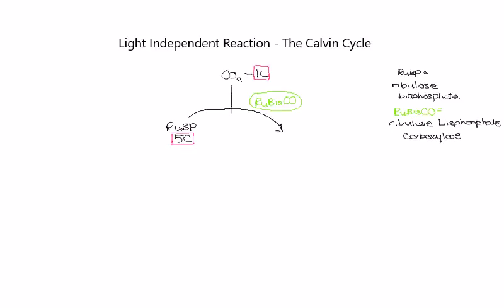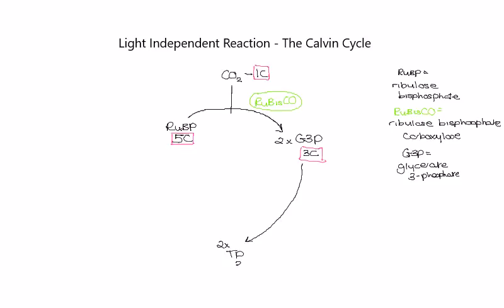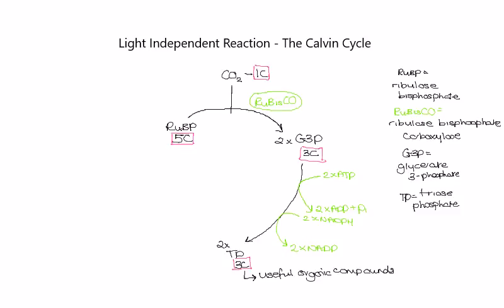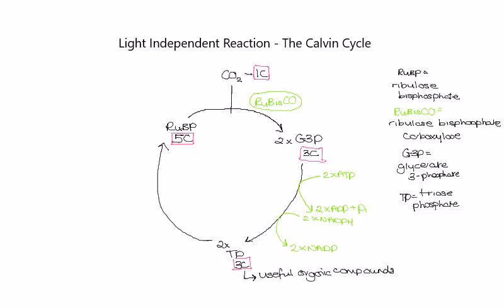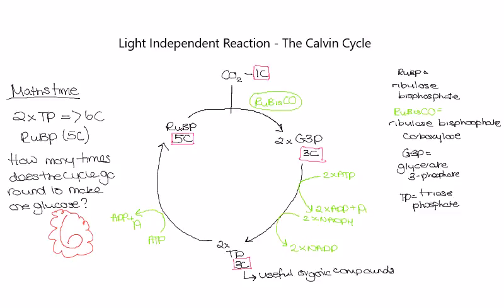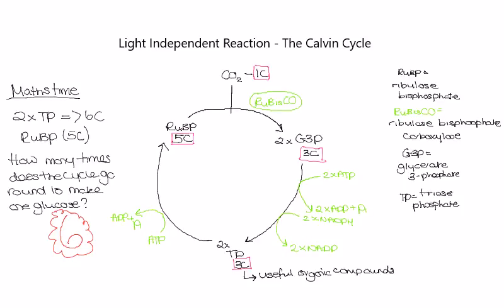Light Independent Reaction of Photosynthesis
An animation of the light independent reaction of photosynthesis and the Calvin Cycle.